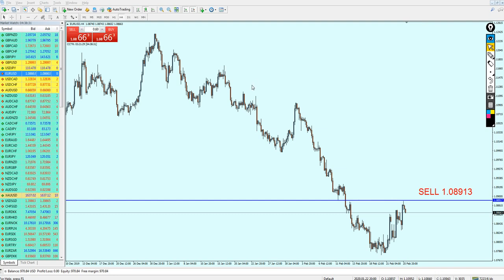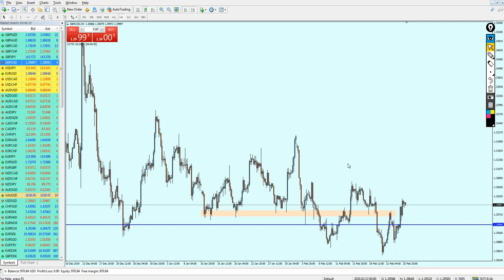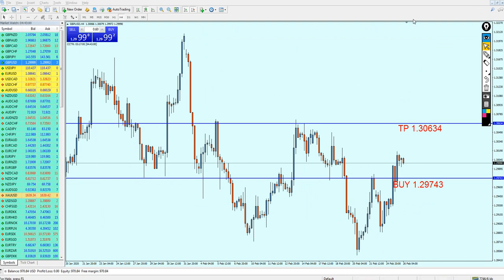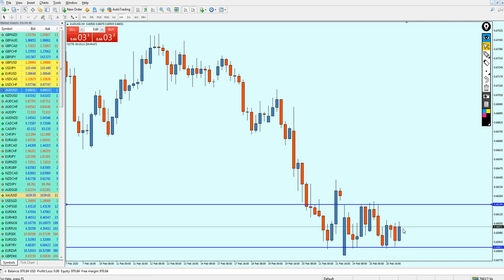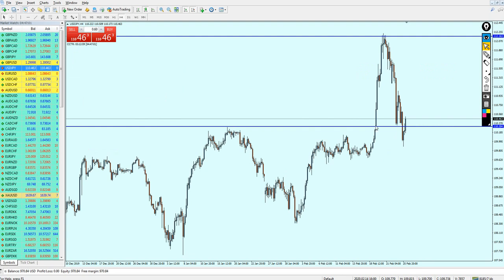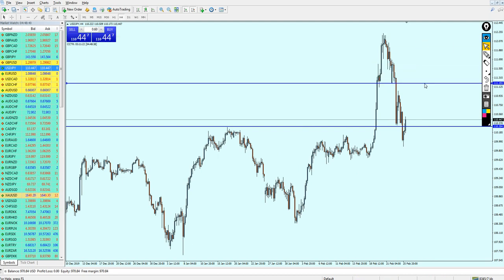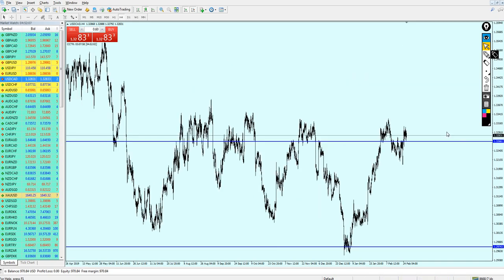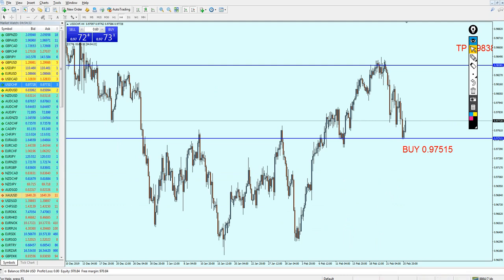MID Week Analysis 24 - 28 Feb